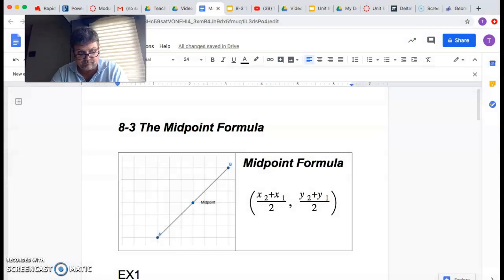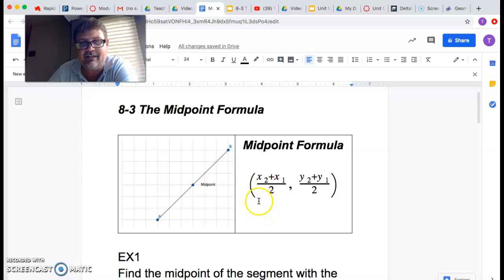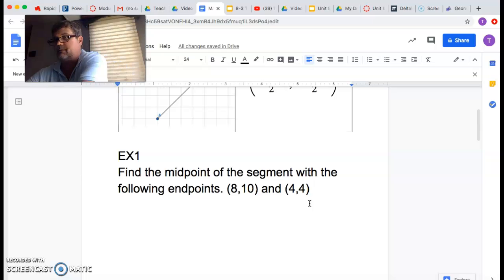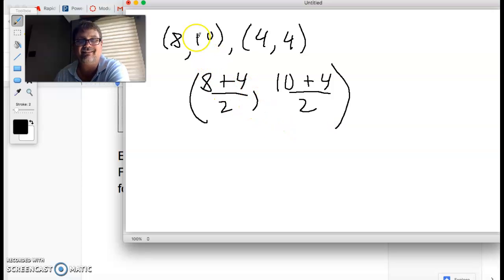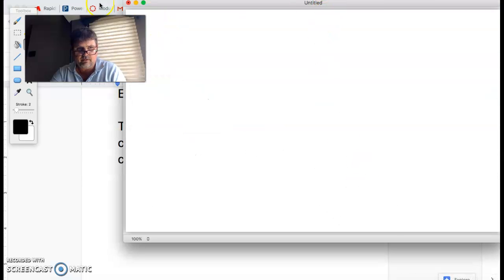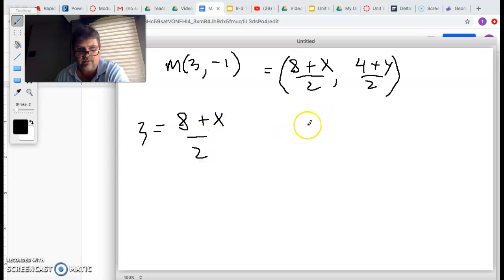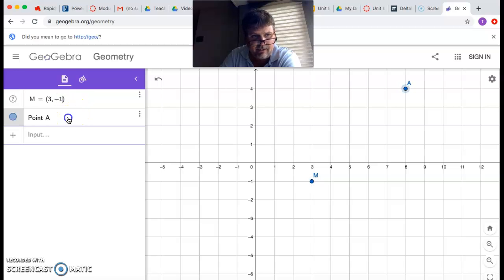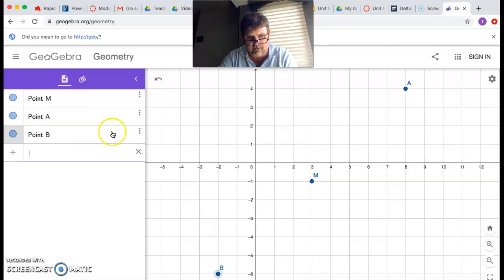8-3 Midpoint Formula